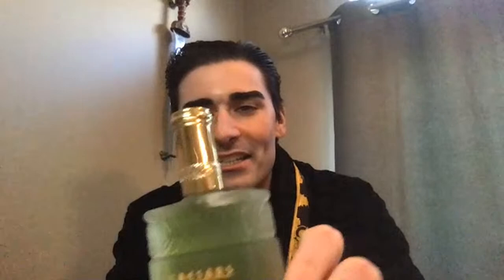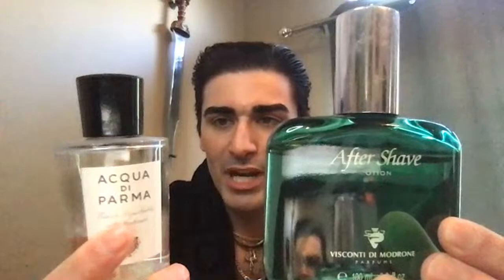Weekly open fragrance discussion forum: Aftershaves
Weekly live stream discussing aftershaves and other cologned related products